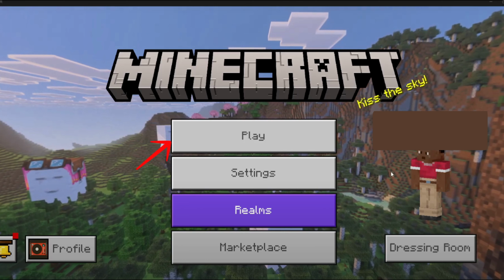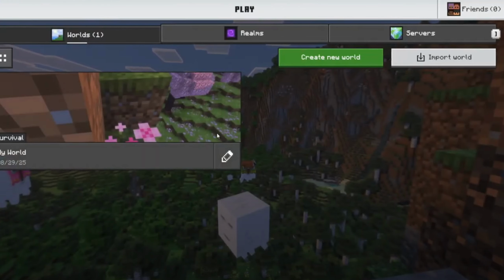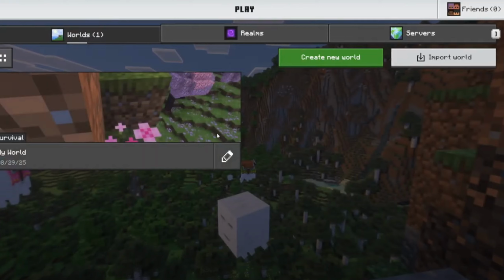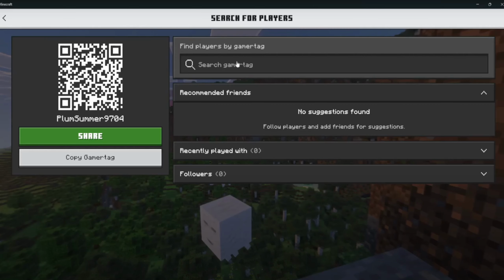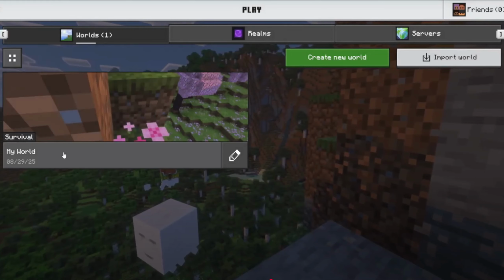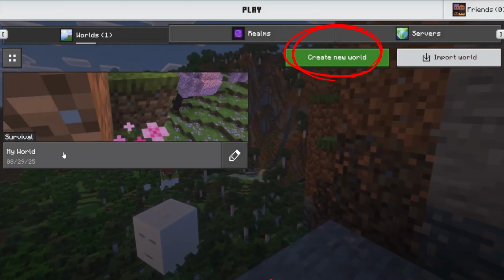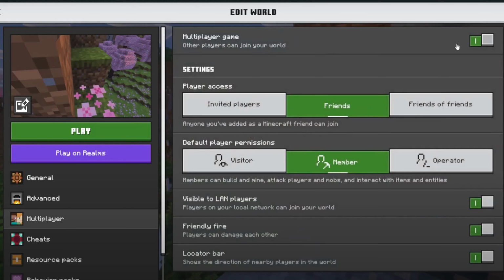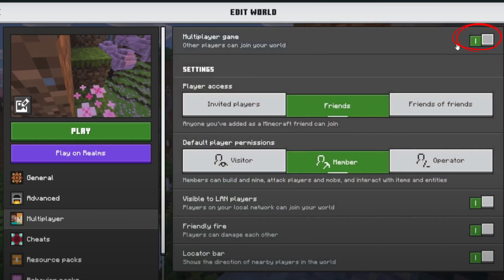How To Play Minecraft Bedrock With Friends | Updated (2025)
Within this tutorial, you will learn step by step how to play Minecraft Bedrock with friends in 2025. This updated guide will show you the easiest methods to set up multiplayer so you can enjoy Minecraft together without issues.

In this video, you will learn:

How to add and invite friends on Minecraft Bedrock

How to join a friend’s world or server

How to set up your own world for multiplayer

Tips for solving common multiplayer connection issues

Follow along with this tutorial to successfully play Minecraft Bedrock with your friends in 2025 at the end of this tutorial.